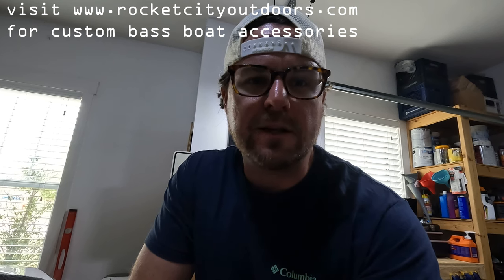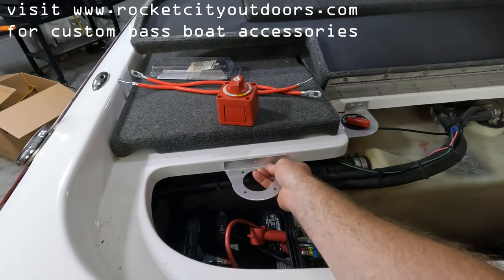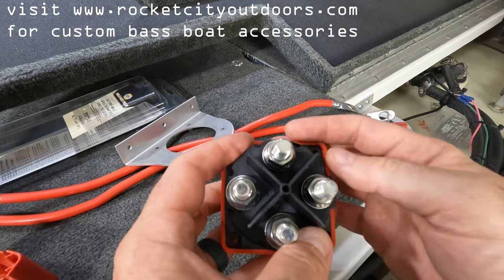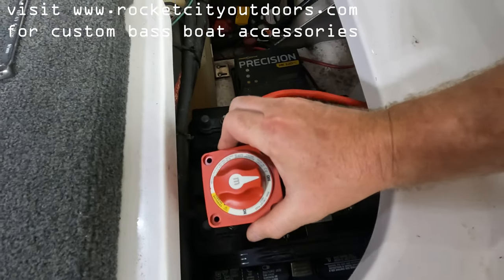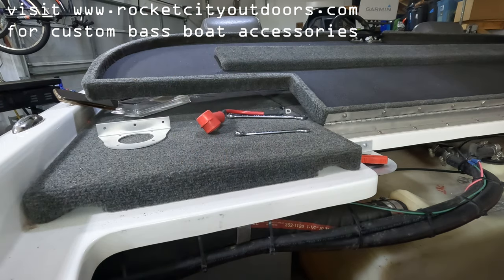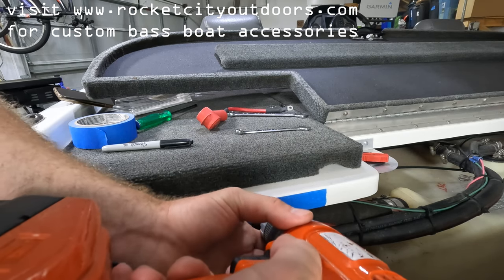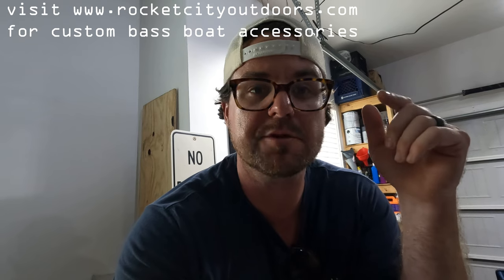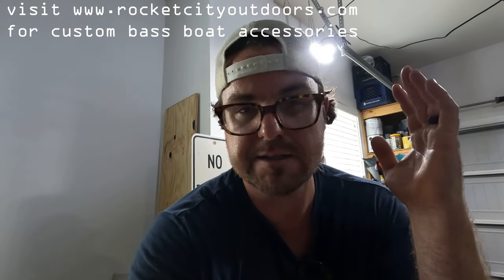Battery Cutoff Switch Explained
Switch Operation Explained at 04:19

This video steps you through how to install a Blue Sea Systems M-series master battery cutoff / disconnect switch on a Skeeter TZX 190 bass boat.  This switch cuts off a 24V Garmin Force Trolling Motor but the installation is the same whether you have a 12 Volt or 36 Volt system. I have another battery cut off switch on my SeaClearPower harness. I do not have a battery disconnect switch to my motor or secondary electronics.

A battery on / off switch is a must have for the safety and operation of your bass boat's (or any marine vessel) electronics / wiring / electrical system. Main power cutoff switches are to make sure your electronics don’t drain your batteries while your boat is sitting in your garage for long periods of time. These switches protect the overall health and longevity of your expensive batteries especially lithium ion batteries!!!

For easy access to your switch I sell on my battery disconnect switch corner mount brackets that fit various bass boats. Make sure to check them out!!!  My products are 💯 designed, manufactured, and assembled in the 🇺🇸 !!!

Switch Operation Explained at 04:19